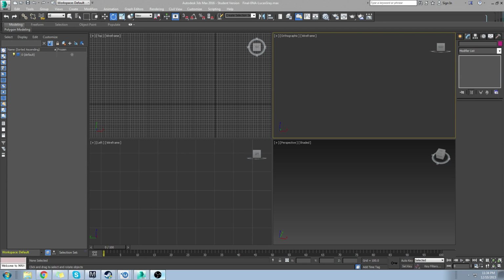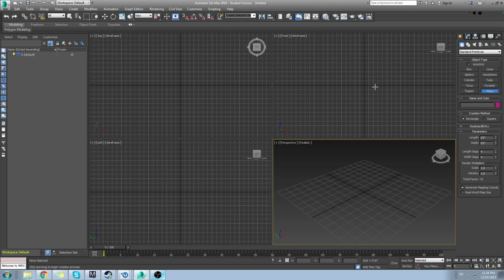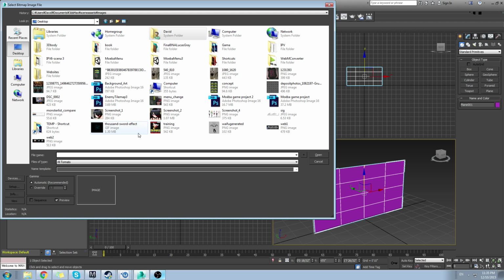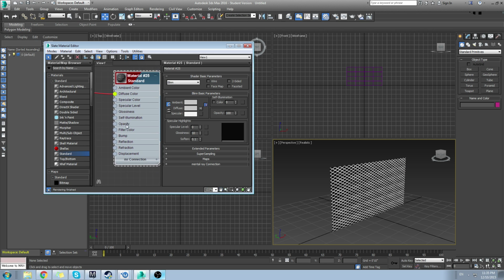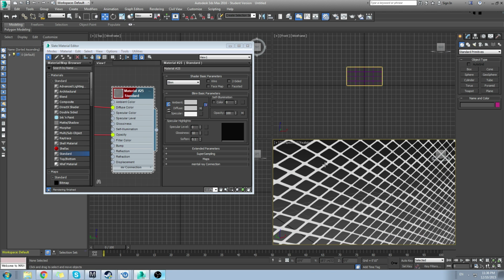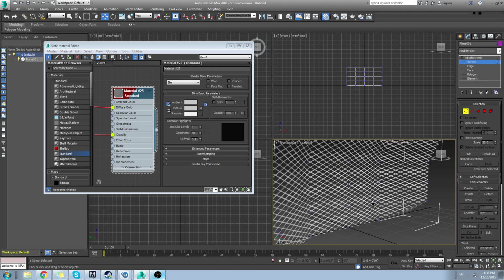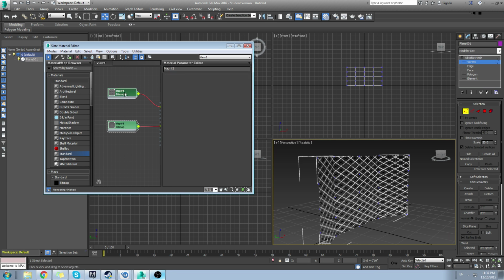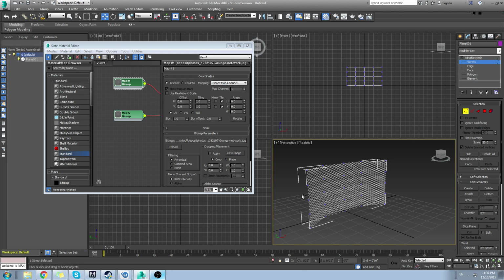3DS Max - Textured Net Material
Showing you how to use a Black/White default image found on google to create a transparent texture in a scene!